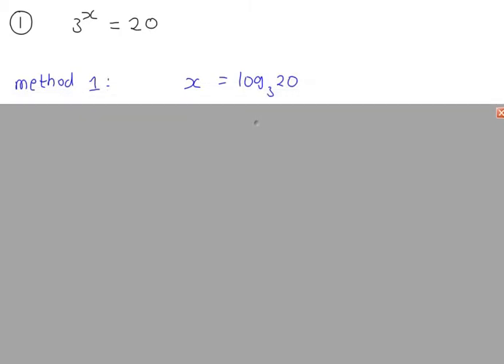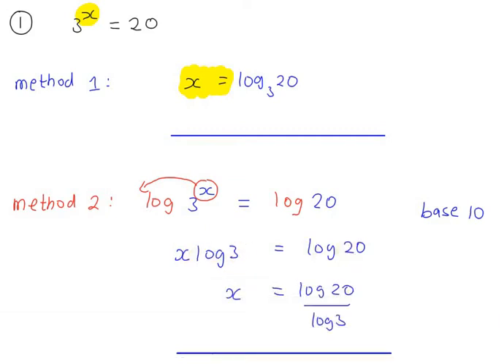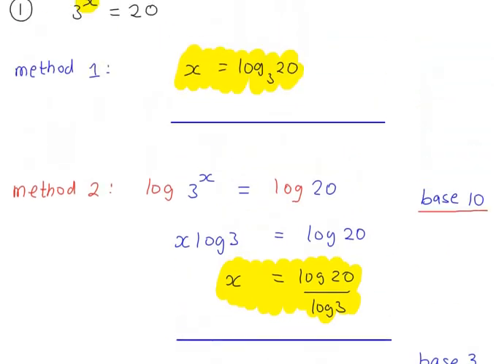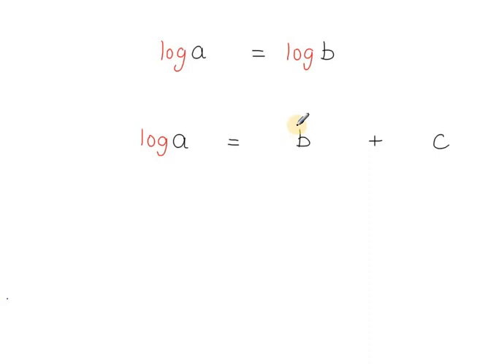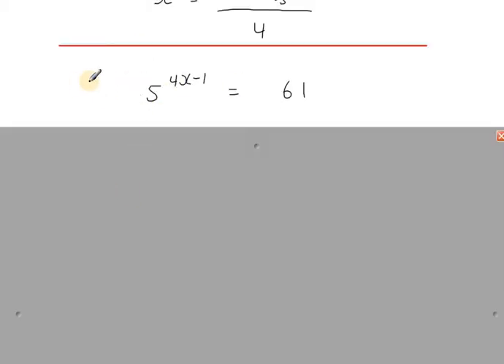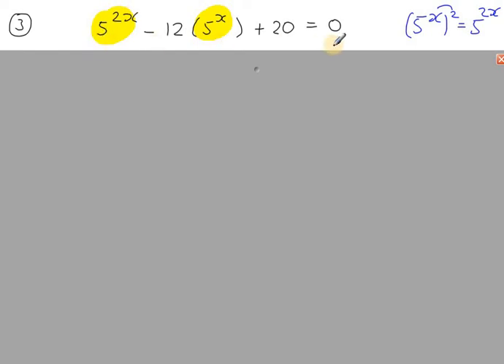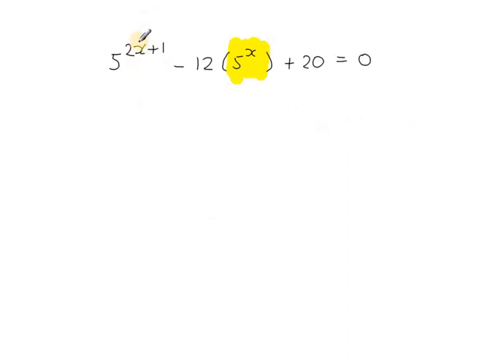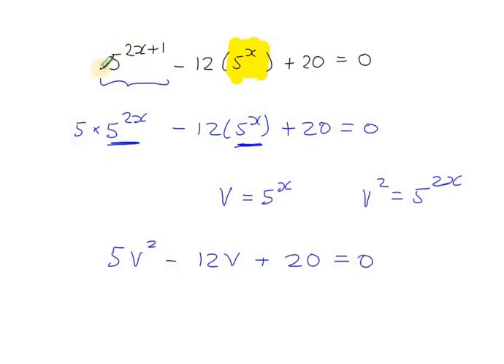Problem solving with logs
Edexcel / A-Level maths / Pure / Year 1 / Exponentials and logs / Problem solving with logs